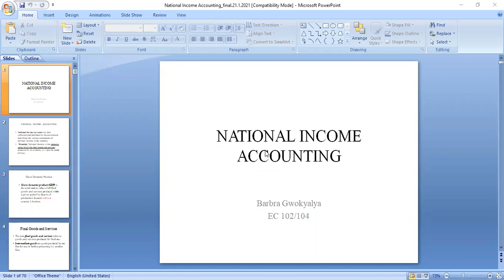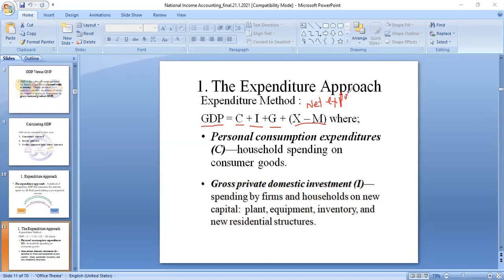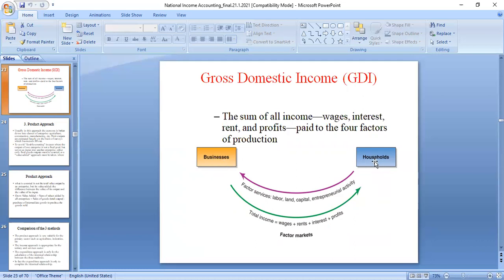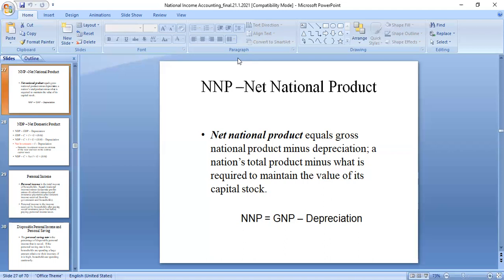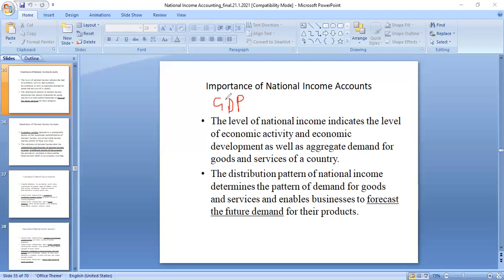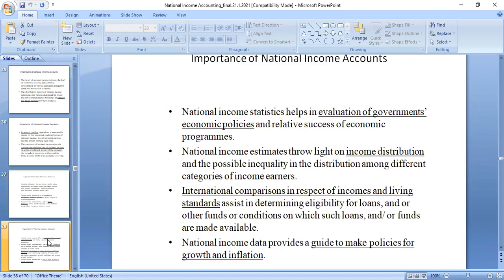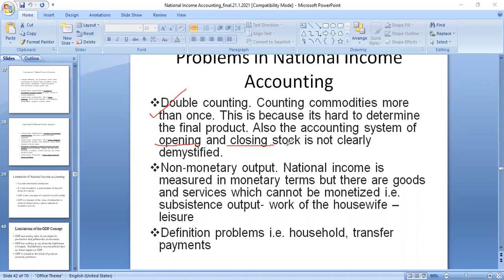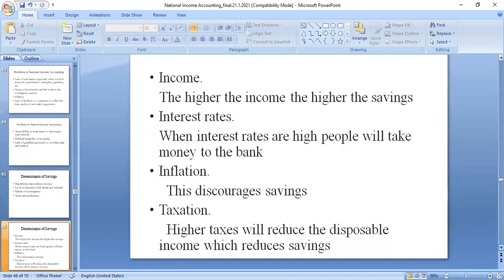EC 102 104 National Income 11 10 2021